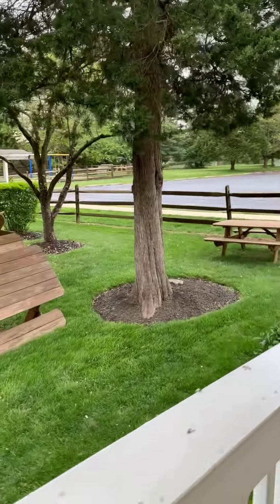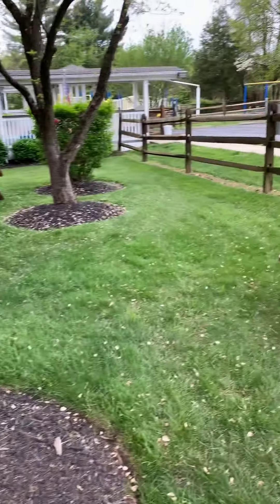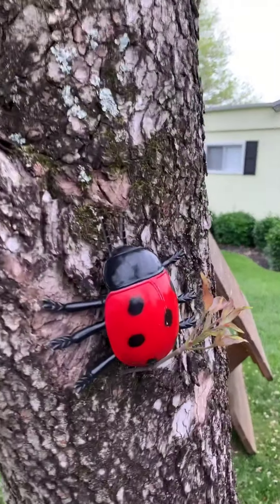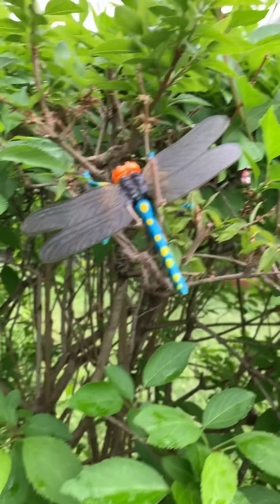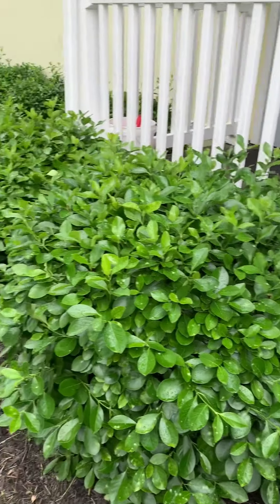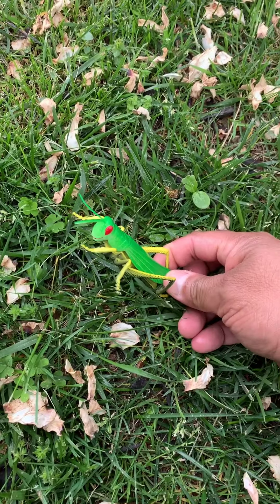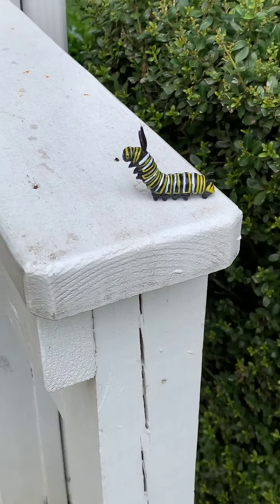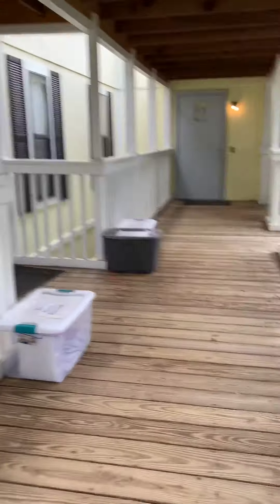Mr.Denis: Insects Part 1